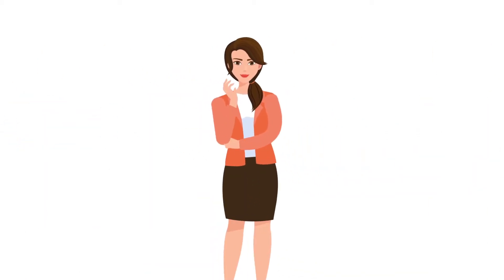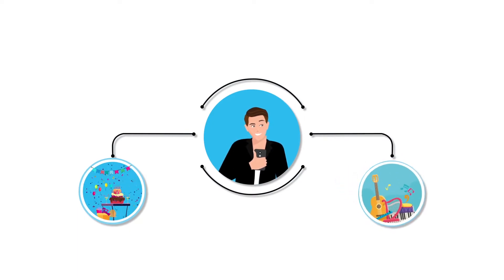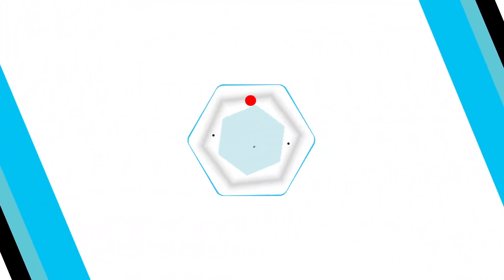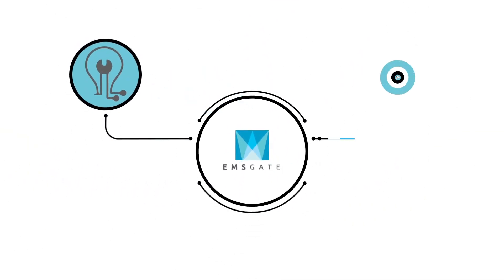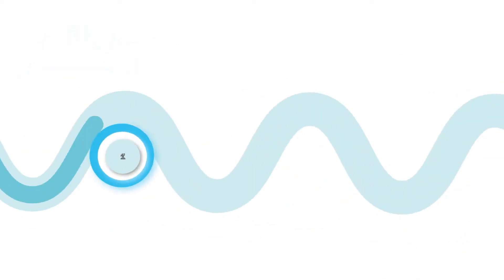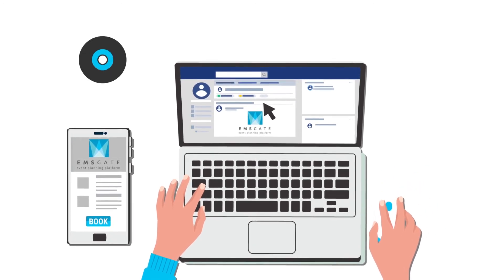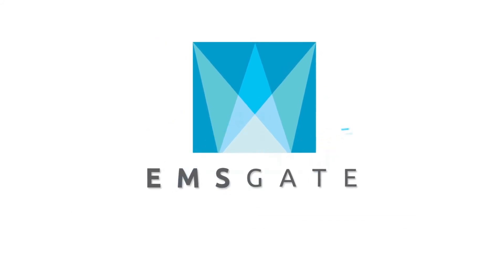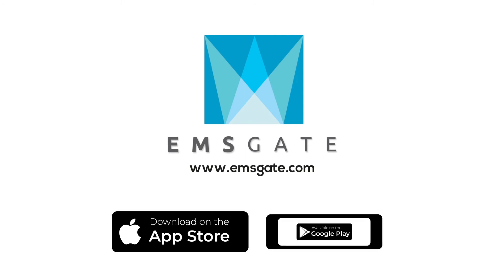EMSGATE | Character Animation | 2D | Explainer video | VIDPAQ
2D, or two-dimensional animation, is a combination of artistic technique and media design that creates the illusion of movement in a two-dimensional environment. By sequencing individual drawings together over time, characters, backgrounds, objects, and effects look as if they are moving.
Marketing business requires smart decision-making and a well-defined business strategy.
Vidpaq Explainer Video will help you to make the right decision and define the right marketing strategy.